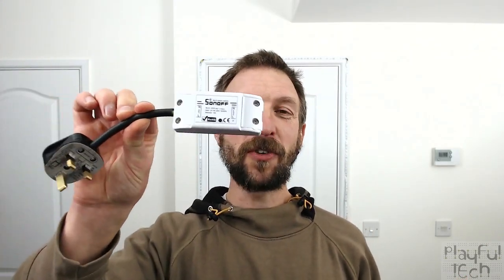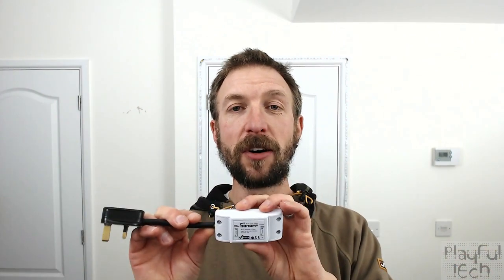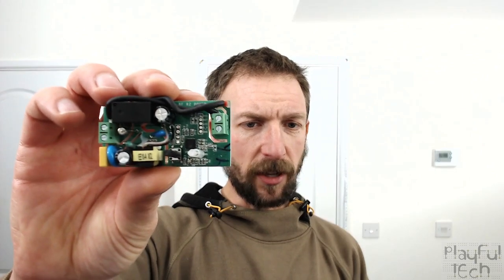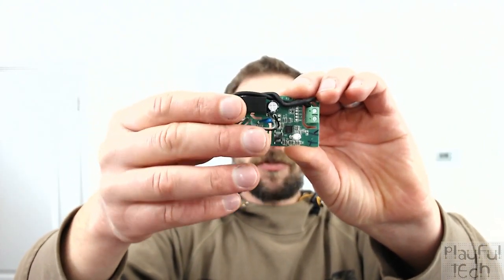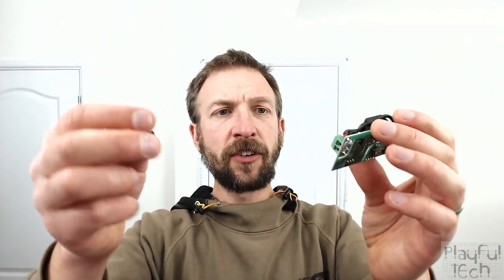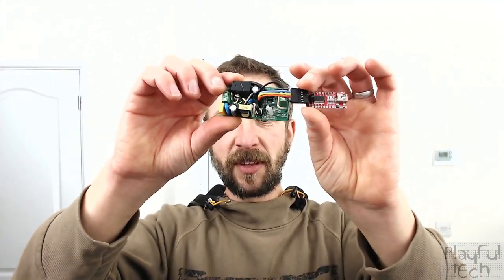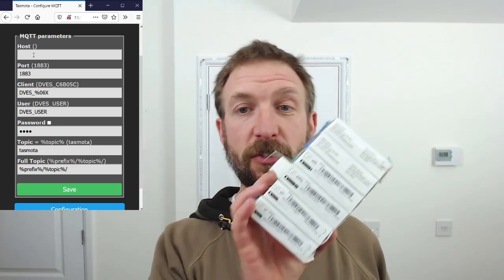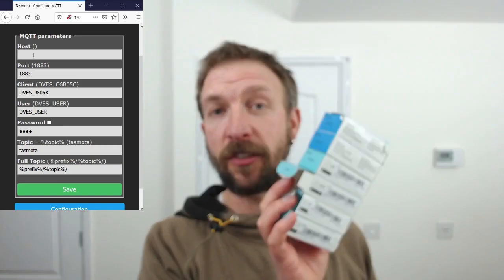Local Wi-Fi/MQTT Automation of Mains Appliances with Sonoff and Tasmota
SonOff devices are cheap Wi-Fi controlled "smart switches" often used for smart home automation. The problem with them is that they require an internet connection, and are triggered from a central Sonoff server. That might be great if you want to integrate with Amazon Alexa or Google Home, but not so great if you'd rather have the security and control of using them on a private network or controlled by a local server application. This was the case when I wanted to use my Node-RED based Escape Room control software to control mains appliances.
Fortunately, there's a (relatively) easy solution - using an FTDI programmer you can reprogram the ESP chip inside the Sonoff to use a custom Tasmota firmware instead - that lets you connect to a local Wi-Fi / MQTT broker instead, which can be triggered by your Node-RED flow. You can also connect directly to the IP address of your smart switch from, say, your mobile device to toggle power on/off.

- You can buy a Sonoff basic switch for around $5
- You'll also need an FTDI programmer, which is around $2.50

- The easiest way to flash your Sonoff chip to use the new firmware is using Tasmotiser, available